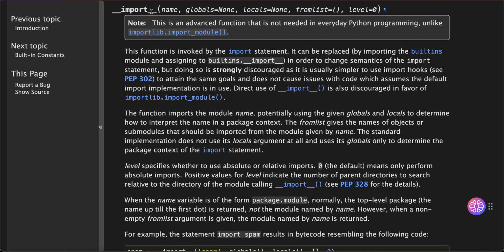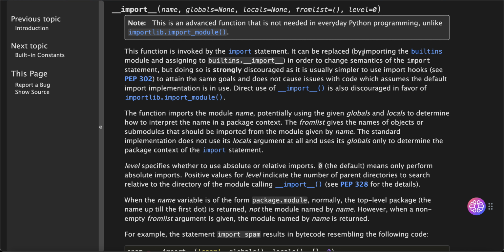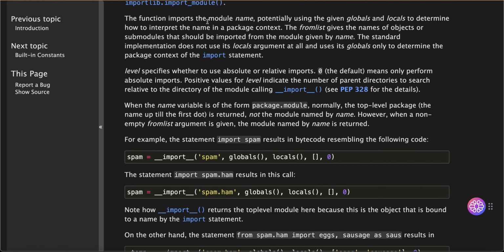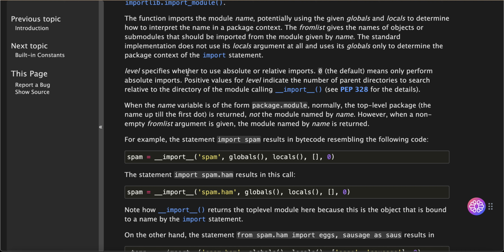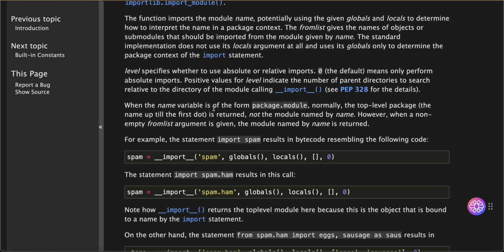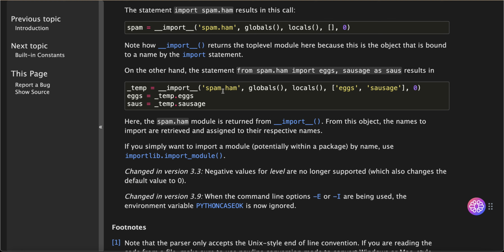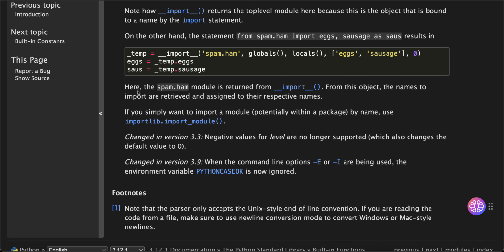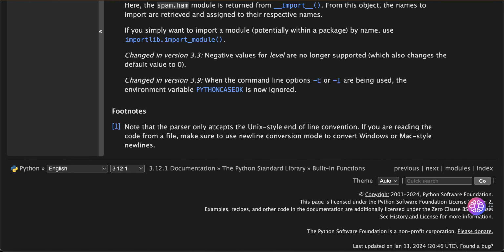11 - Built-in functions | Python by examples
Built-in functions | Python by examples